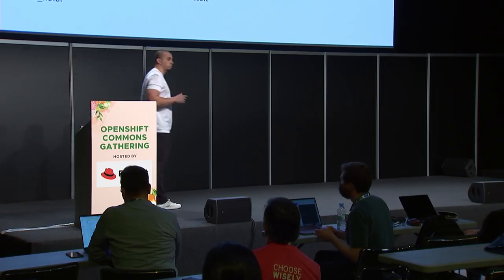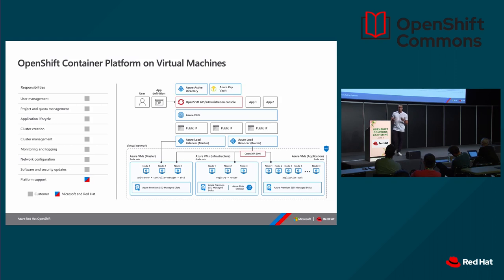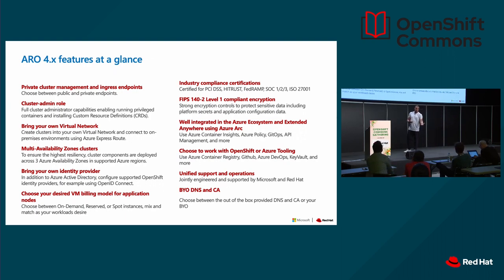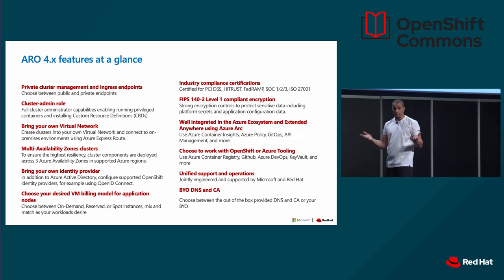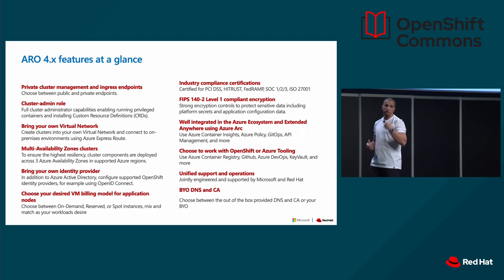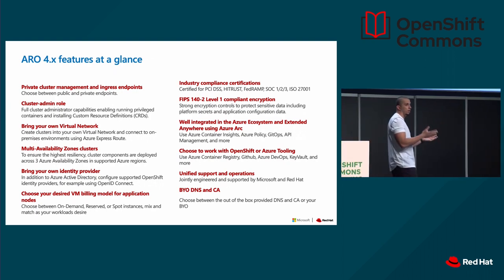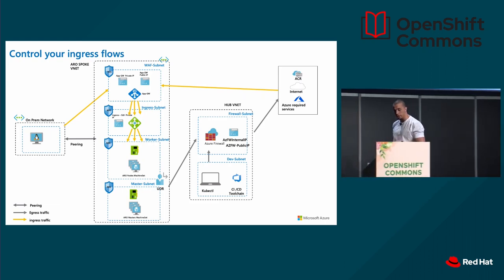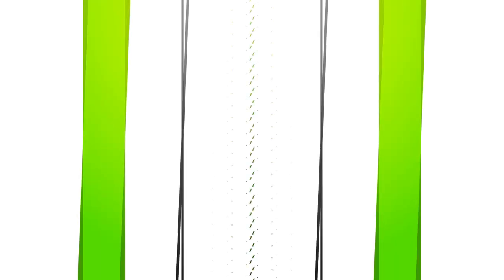What’s Possible with Azure Red Hat OpenShift Mohammad Nofal (Microsoft) OpenShift Commons 2022 Spain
What’s Possible with Azure Red Hat OpenShift
Speaker: Mohammad Nofal (Microsoft)

OpenShift Commons Gathering Kubecon EU
May 17, 2022  Live from Kubecon EU in Valencia, Spain